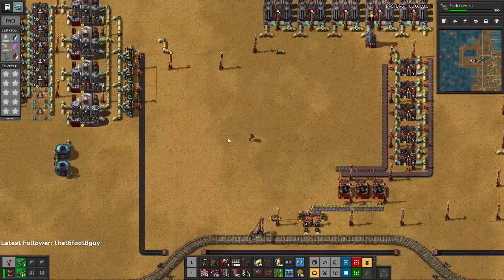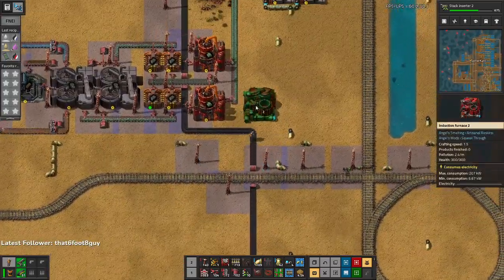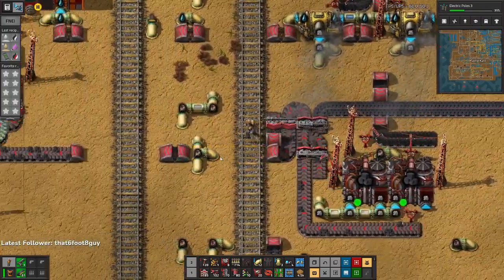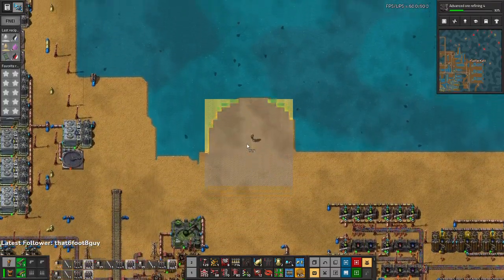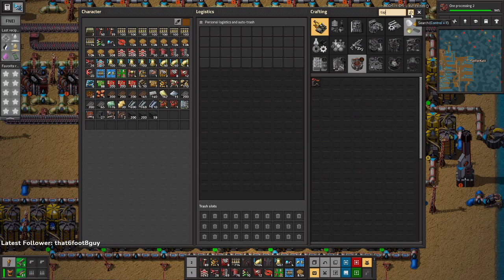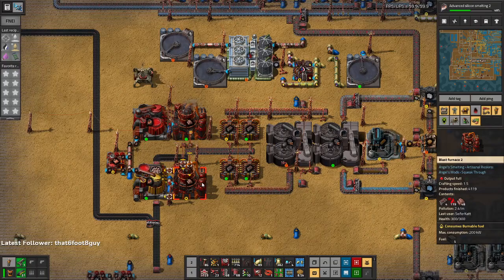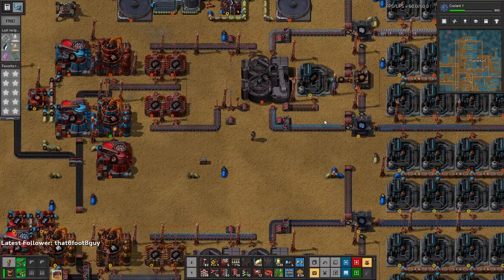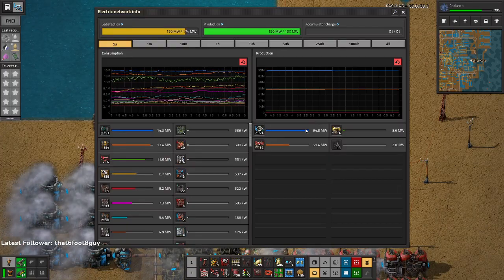Factorio SeaBlock - 66hrs - 68hrs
Today's progress:
Improving Plastic Production
Mineral Water expanded
Enlarging Power Production